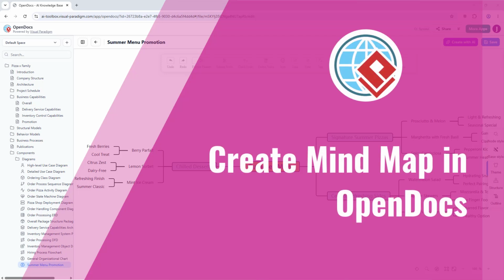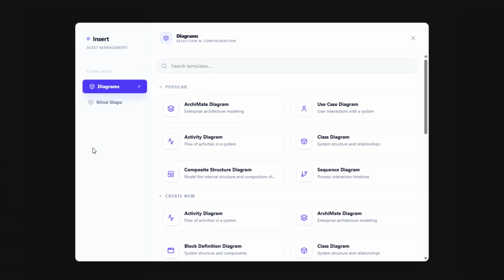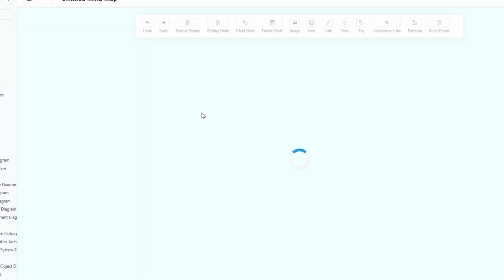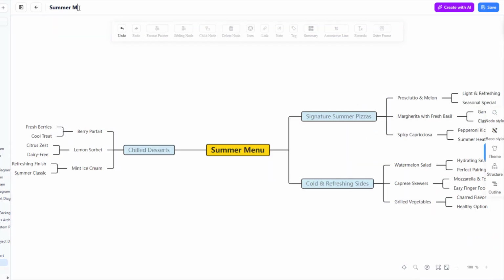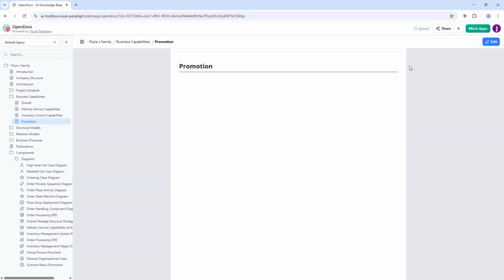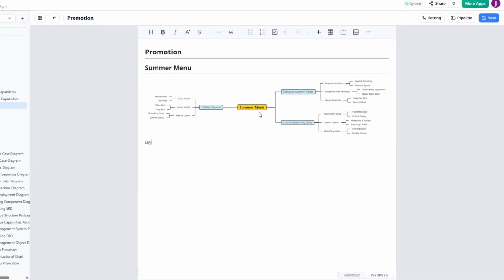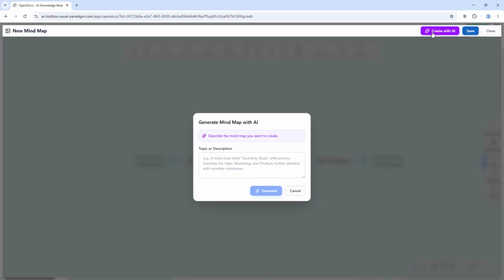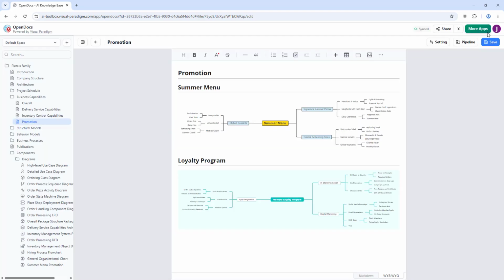Create Mind Map with AI in Visual Paradigm Online OpenDocs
Learn how to create clear and structured Mind Maps in Visual Paradigm Online OpenDocs. This tutorial walks you through building mind maps as reusable diagrams or directly inside a single page. You’ll see how to create a new component page, select the Mind Map diagram type, and organize topics and subtopics with ease.

We’ll also explore how Create with AI can generate a quick starting point, and how to refine the layout to match your ideas. Once your mind map is complete, you’ll learn how to save it, reuse it across pages, and insert it into your documents.

Perfect for brainstorming, planning, and organizing information in OpenDocs.

Topics covered:
- Creating reusable Mind Map diagrams
- Building mind maps directly inside a page
- Using AI to generate a draft
- Editing branches and layout
- Inserting existing mind maps into any page